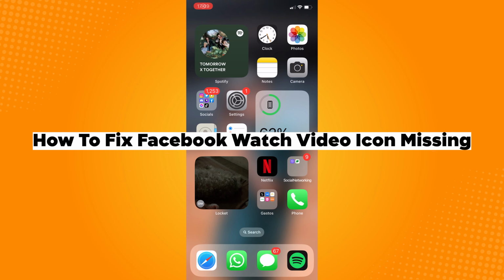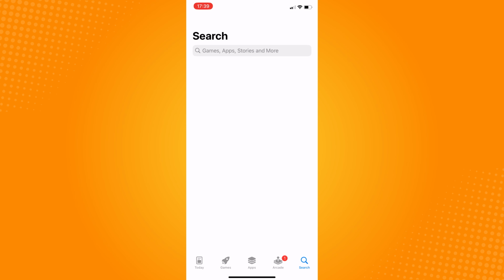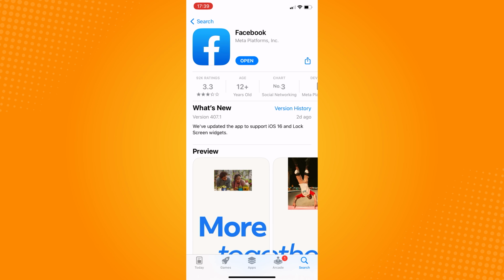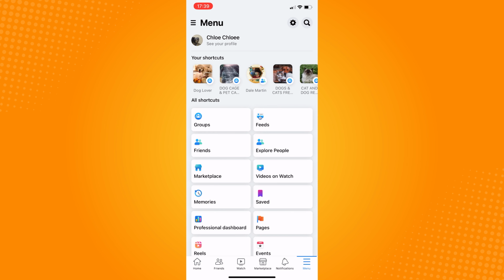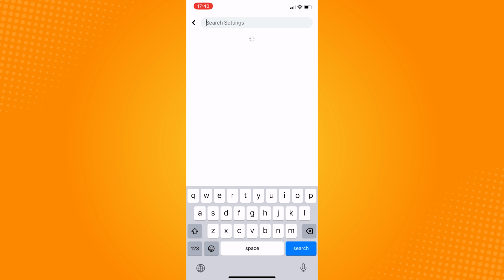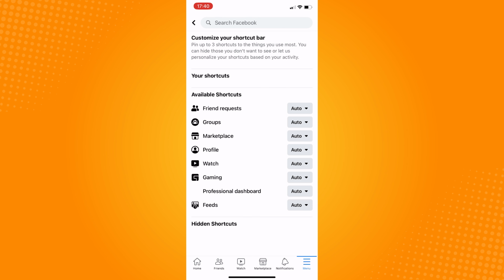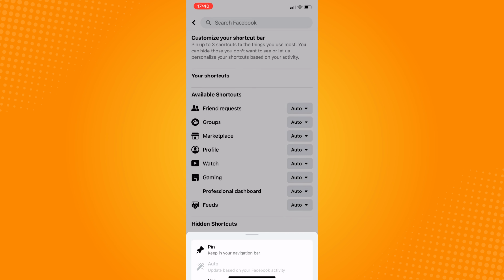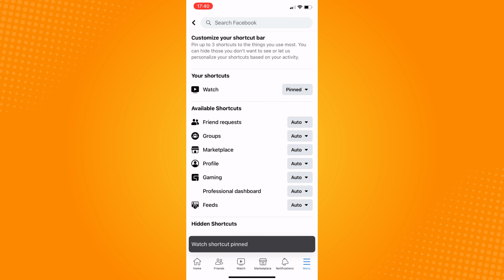How To Fix Facebook Watch Video Icon Missing (2023)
Learn‎‎‏‏‎ ‎How To Fix Facebook Watch Video Icon Missing

In this video I will show you‏‏‎ ‎how to fix facebook watch video icon missing